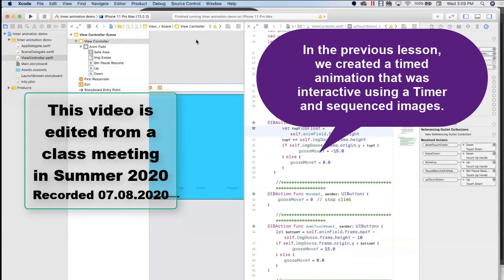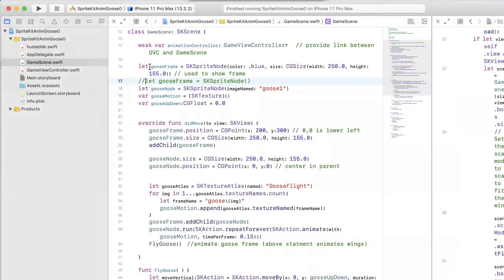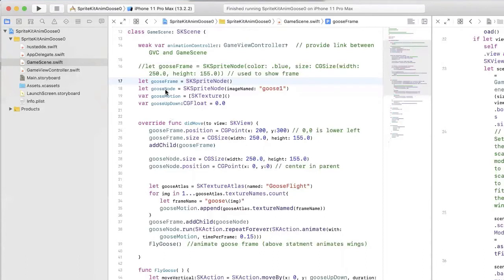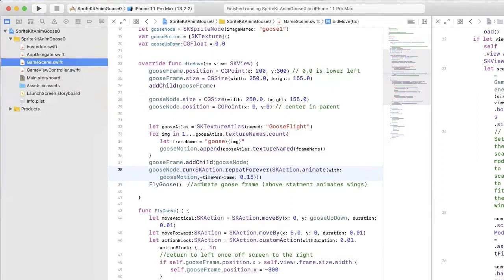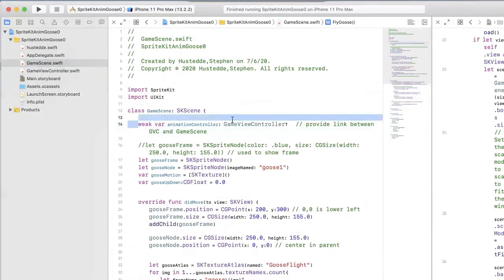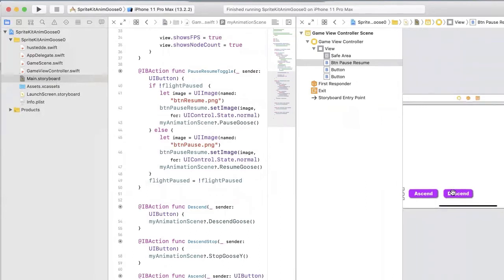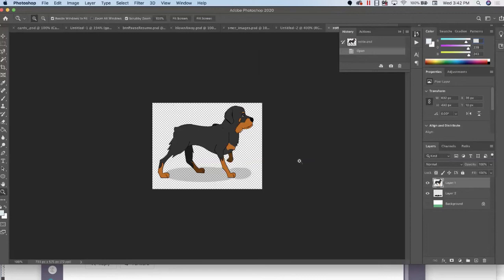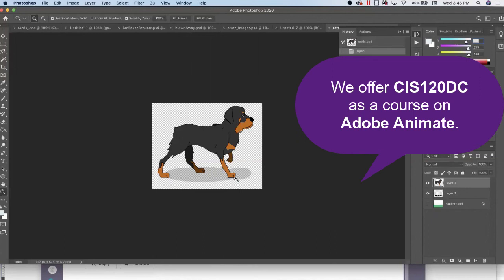iOS Cohort 12C - SpriteKit Animation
In this recorded class session, we re-create the previous timed interactive animation using the iOS SpriteKit. The lesson ends with a Q&A about animation and creating sprites.